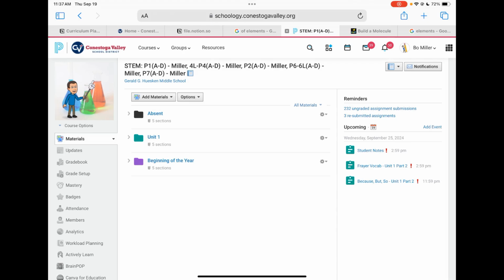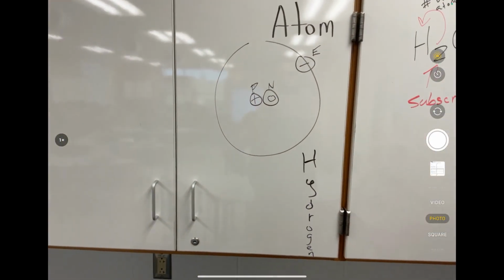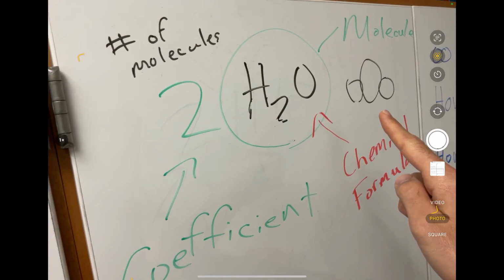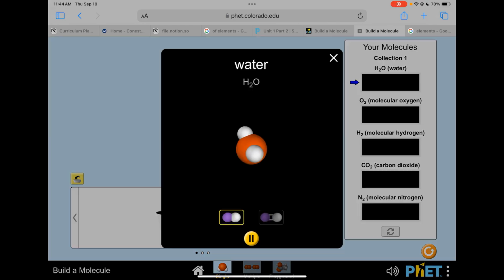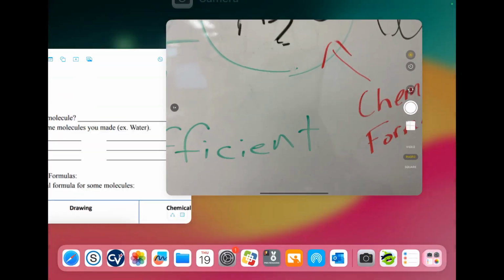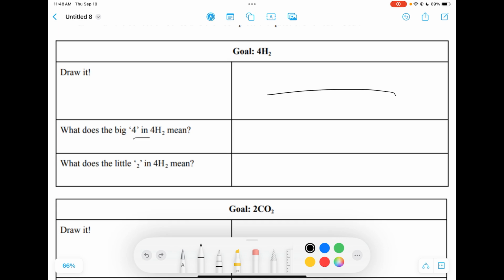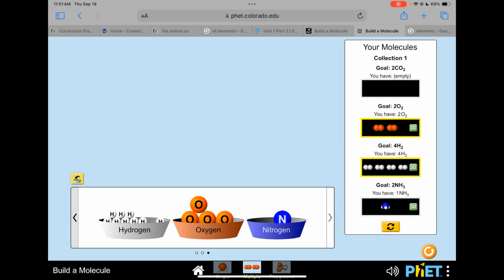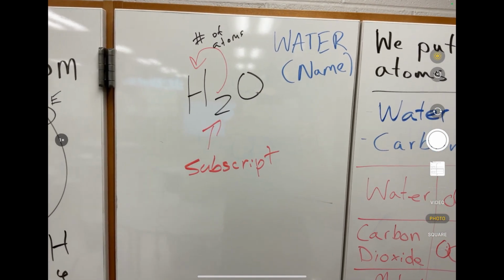Unit 1 Part 2 Small Group w/ Mr. Miller